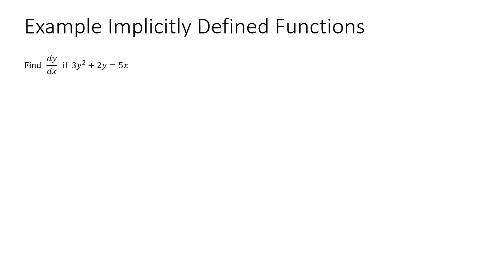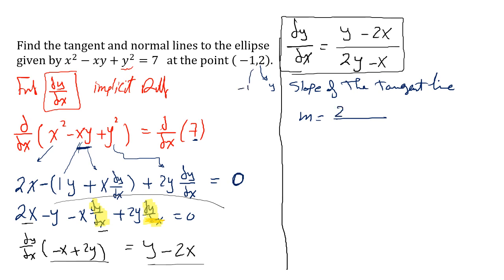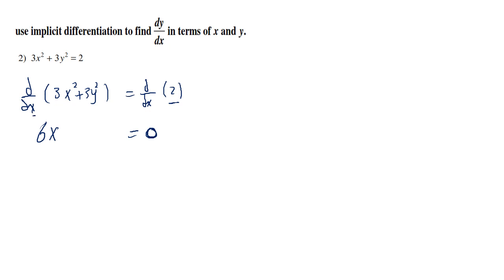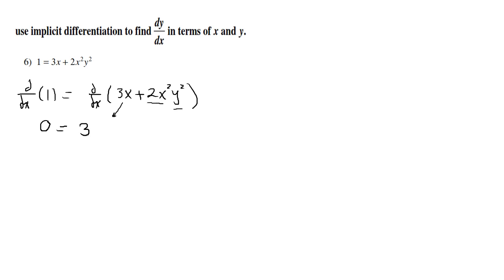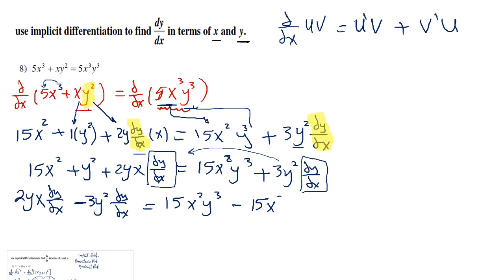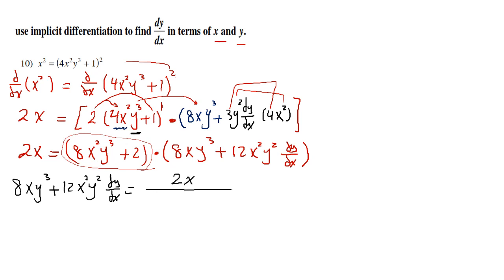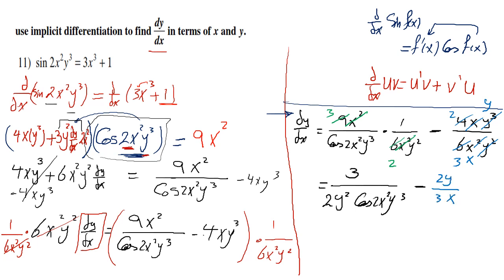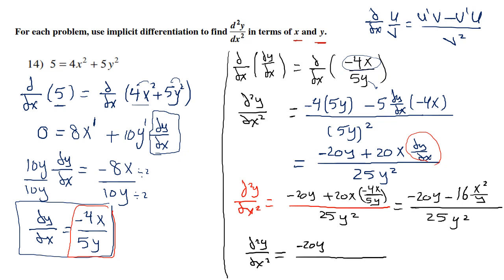Implicit Differentiation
Hey everyone, welcome to Math for High! In My Video Tutorial today, we will learn how to find the derivative of implicit functions.